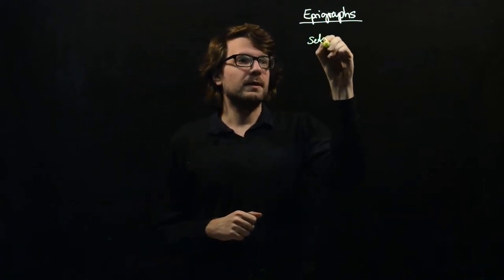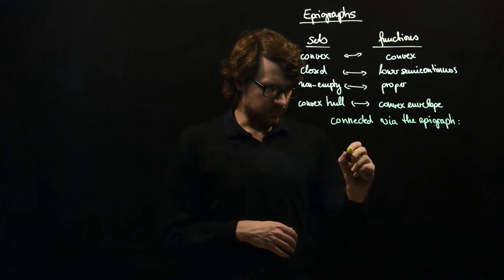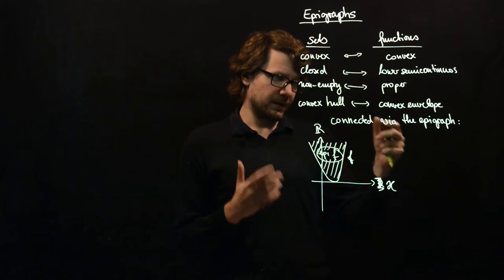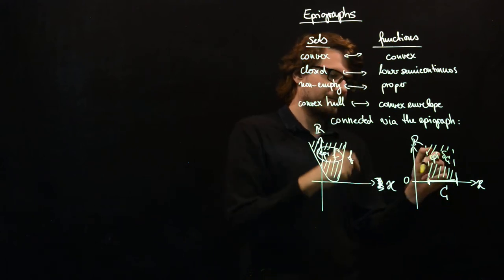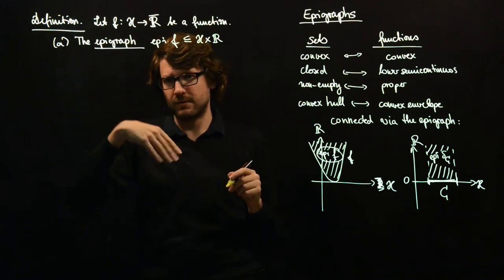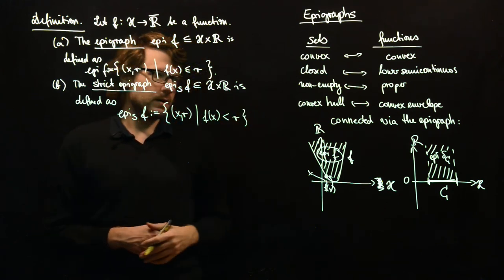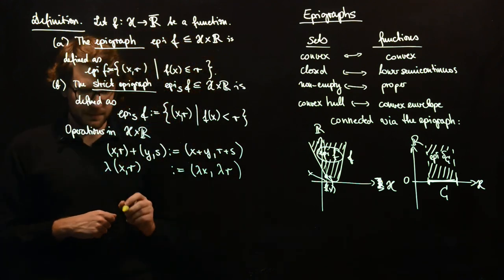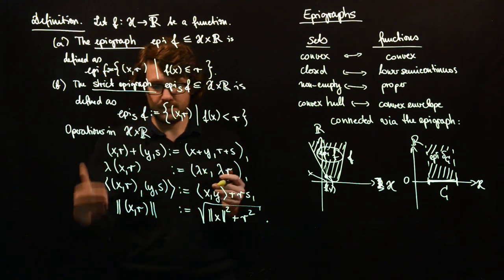Epigraphs I: Definition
We define the epigraph of a function and explain why it connects certain properties of functions with properties of sets.